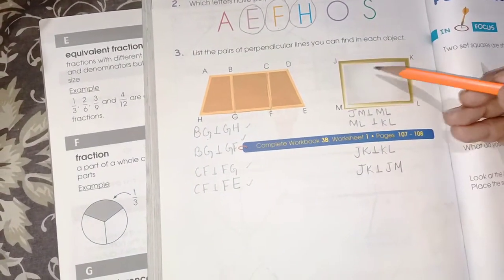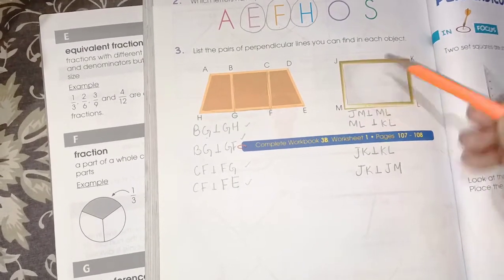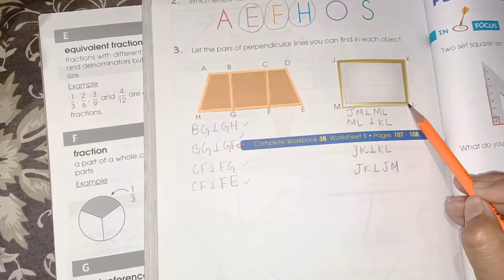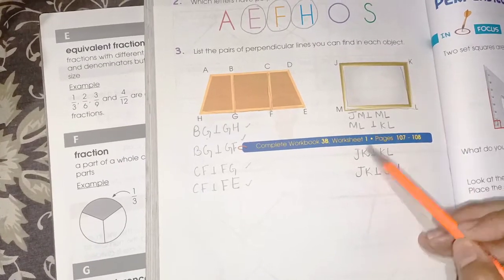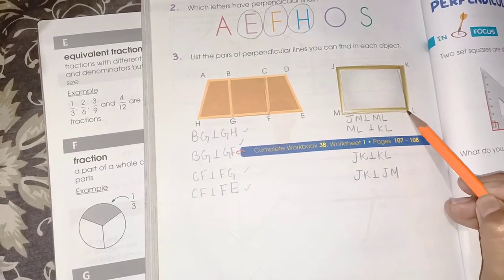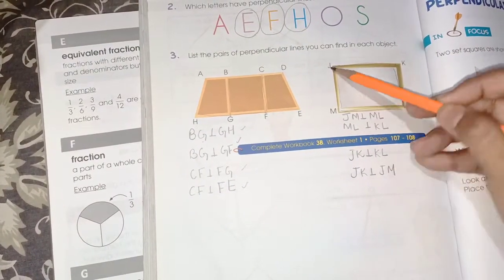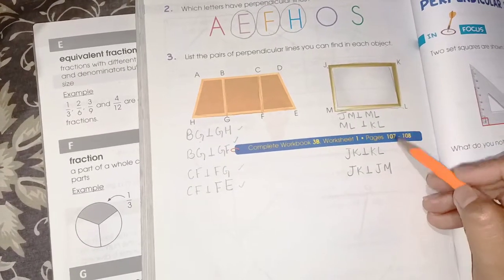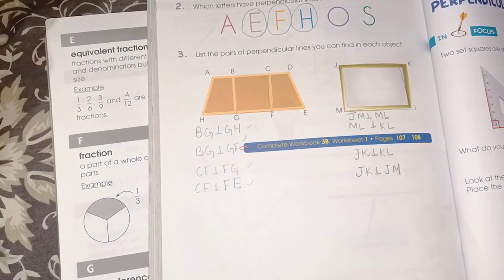Chapter 12 Perpendicular and Parallel lines primary mathematics book 3 and 3B solution explanation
hey everyone in this video I am explaining how to study and solve Perpendicular and Parallel lines pg# 107 to 124 3B